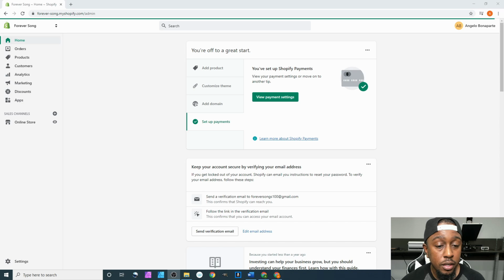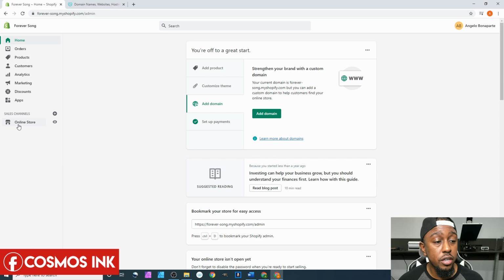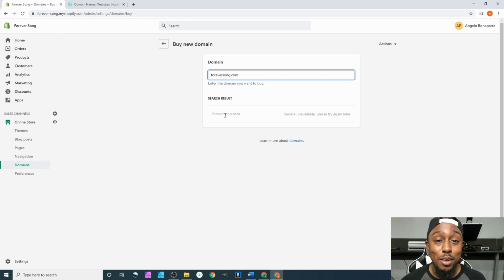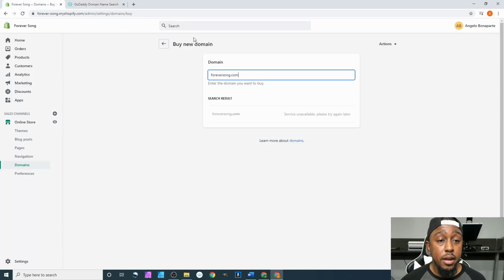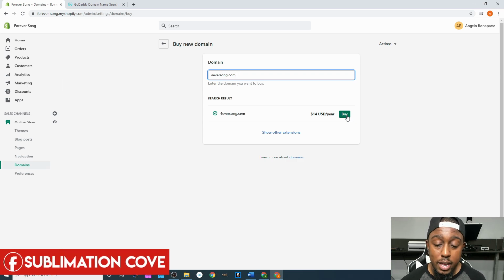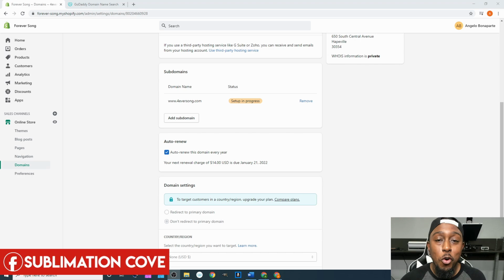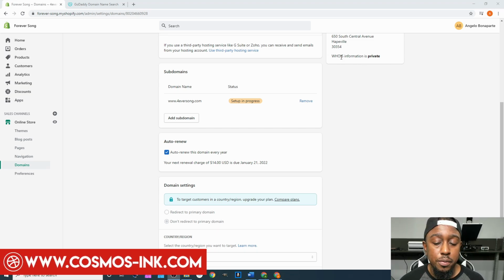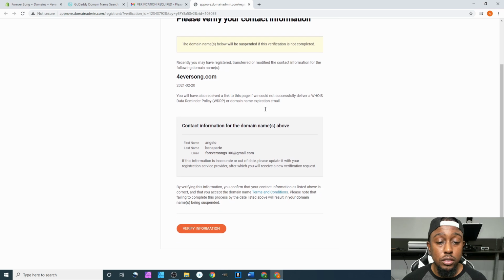EP 4 Add Domain, Confirmation Email, and Setup Shopify Payments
In this part, we will covering how to Add a Domain to Shopify, confirming your email address, and adding Shopify Payments to ensure you get paid when orders are placed in the future. BE SURE to watch all the videos IN ORDER.

For more help, questions, product release dates, and anything you need related to Sublimation, feel free to join our Facebook group:

Checkout My Channel to see the following:
DIY Sublimation Printer
Sublimating Various Items (Shirts, Hats, Pillows, etc...)
Recommended Design Programs
How to Convert Your Printer
Shopify Tutorials

This video series will include in-depth tutorials that will walk you through step-by-step on how to setup Shopify, and get it up and running.